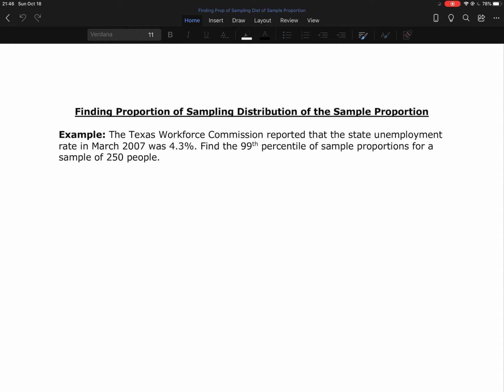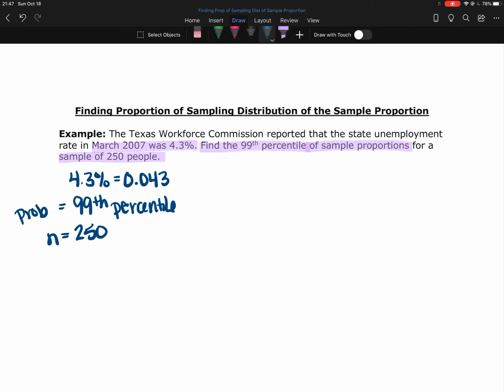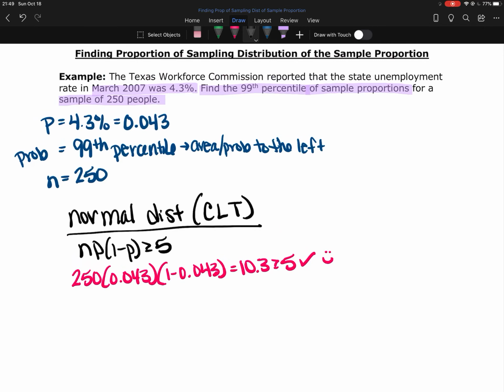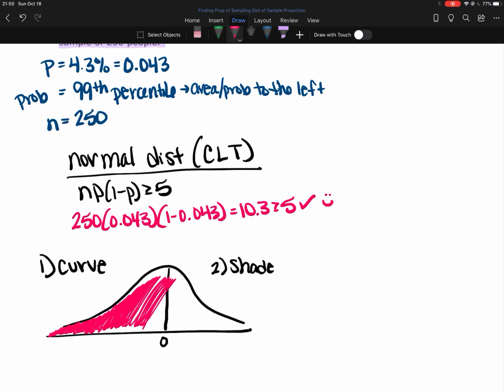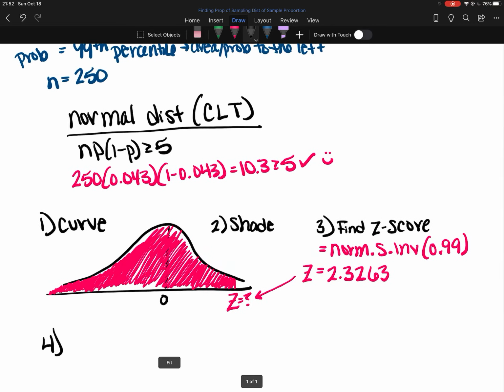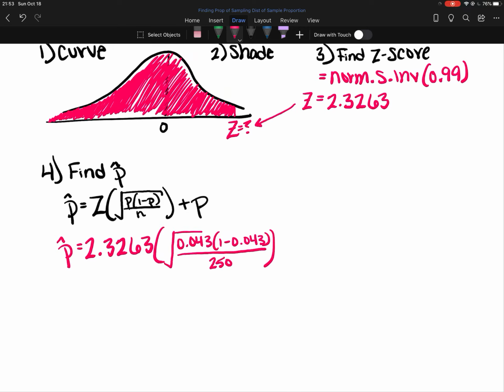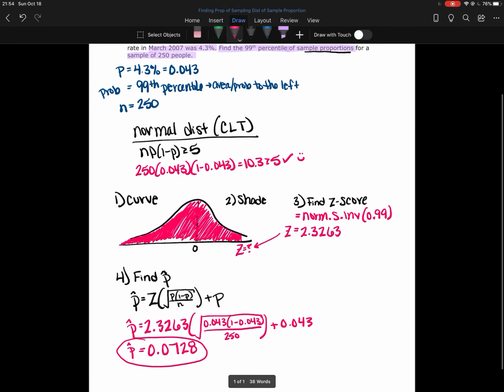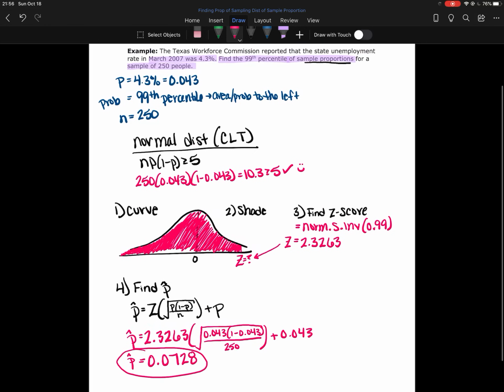Finding Proportion of Sampling Distribution of the Sample Proportion